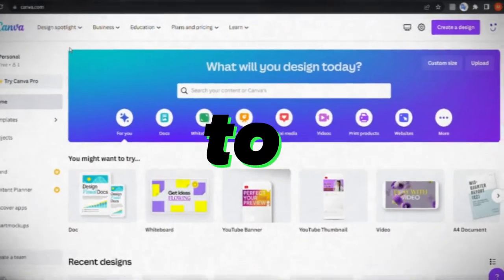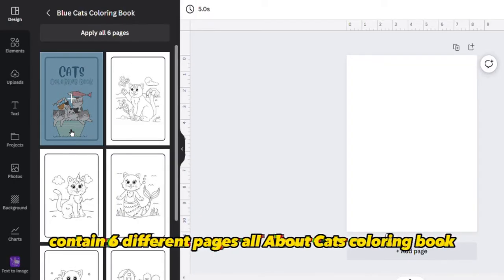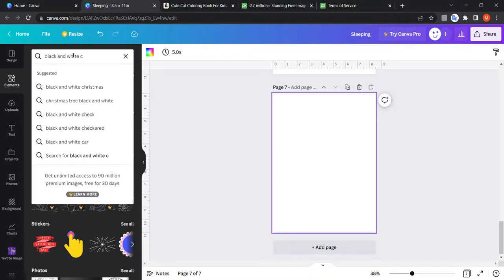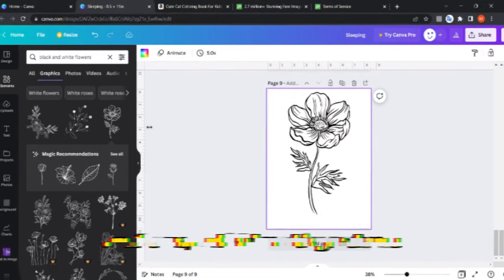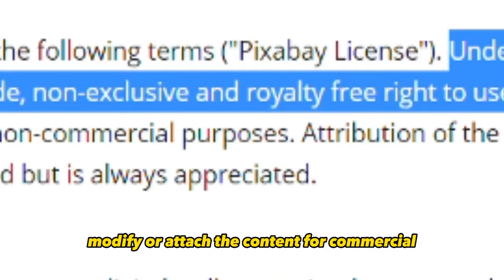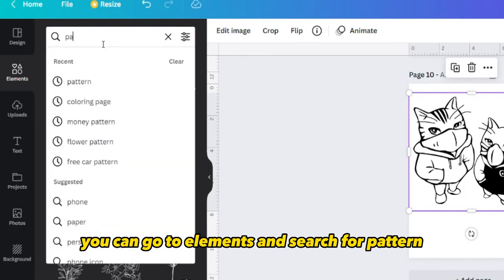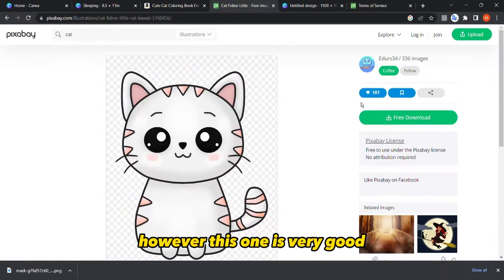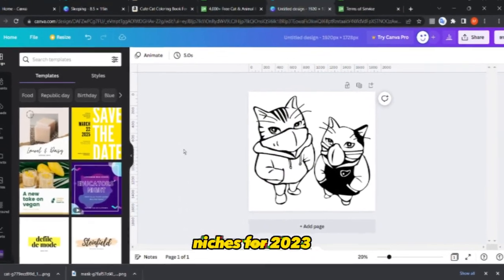How to Make Coloring Book Interiors for Amazon KDP using Canva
In this step-by-step tutorial, I will show you how to create unique coloring book pages to sell on Amazon KDP using Canva.  I will also show you bonus tips on removing the color from colorful images and transforming them into black-and-white coloring pages.

🛠️Helpful Tools for Amazon KDP🛠️

🔍Struggling to Find the Perfect Niche for Amazon KDP?

🚀Ready to skyrocket your book sales on Amazon?